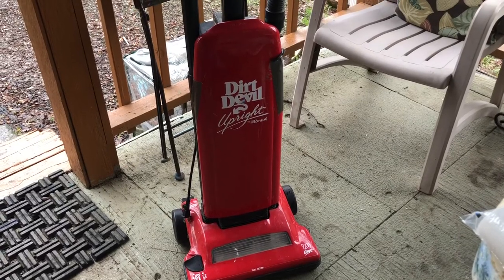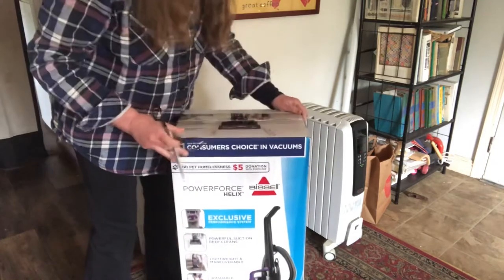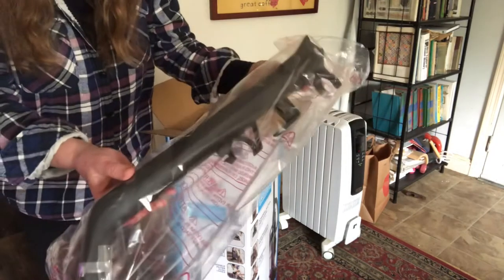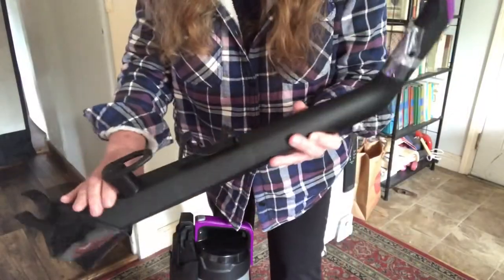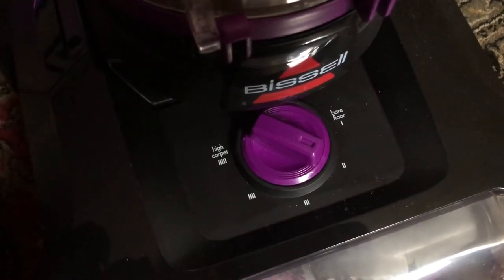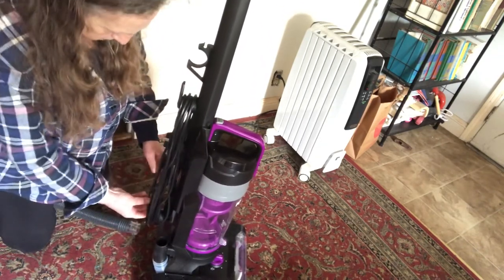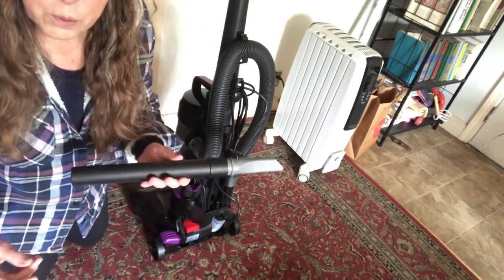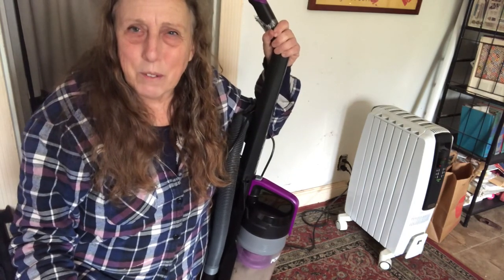My $50 Walmart Vacuum Cleaner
My ancient Dirt Devil finally died! So I got a discount vacuum cleaner at Walmart.  I'm pleased with it! It picks up a LOT of dirt, although it drives like a tank - but for $50, good enough.